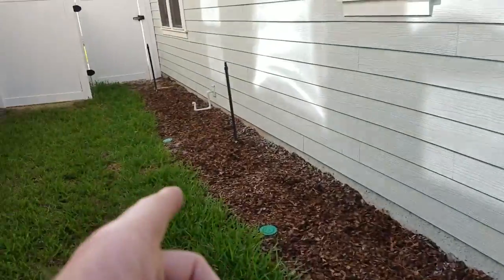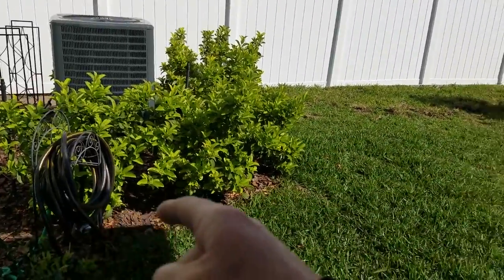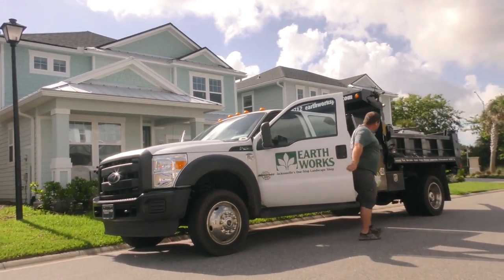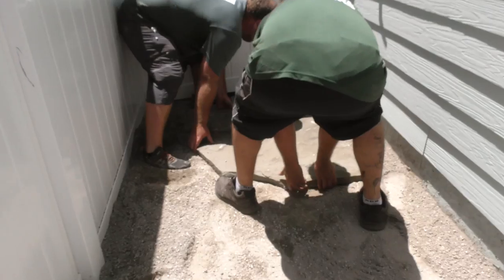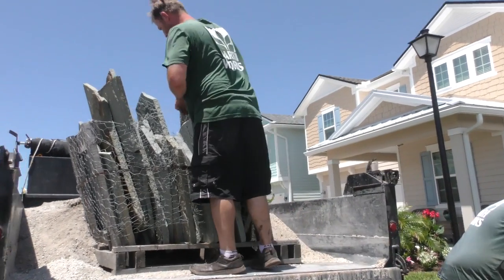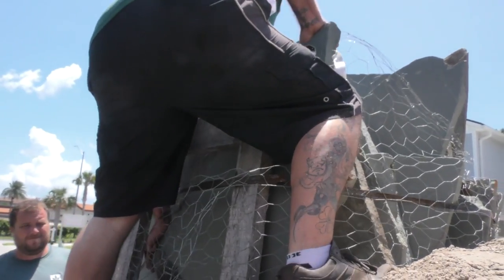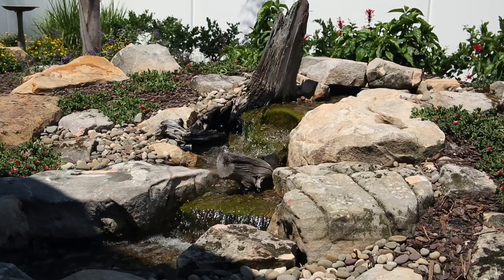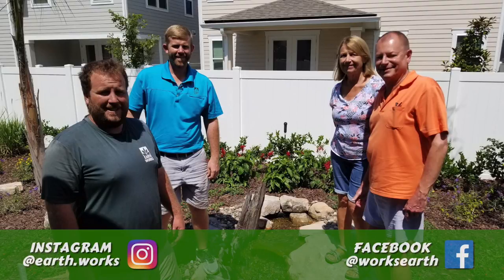Backyard Makeover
We are back this week with our landscaping foreman Sean, he will be transforming this backyard into an awesome private oasis. In this video, Sean will be creating a pondless waterfall, paver patio, flagstone walkway, and redoing the landscape.